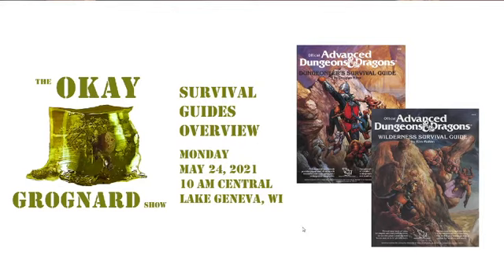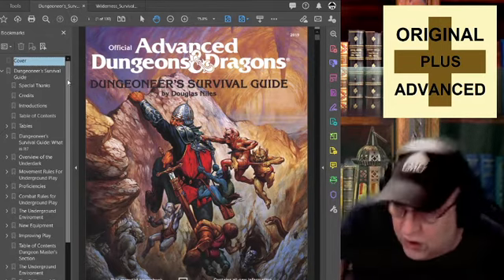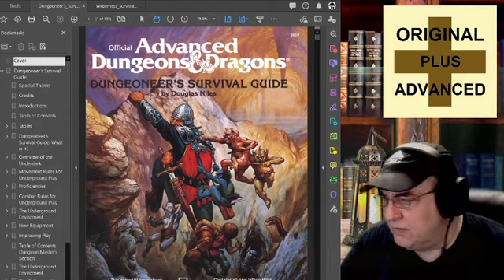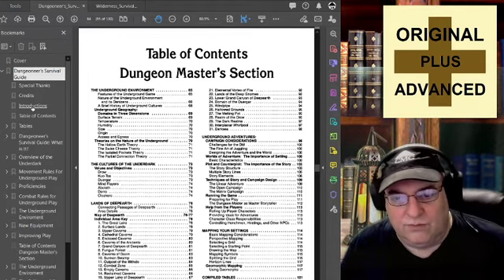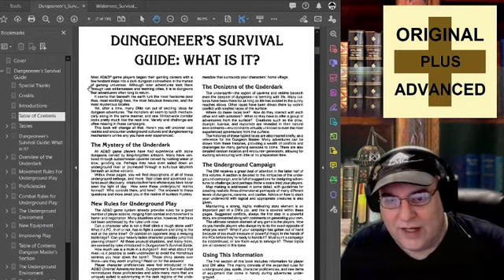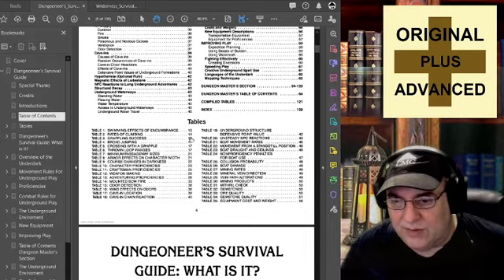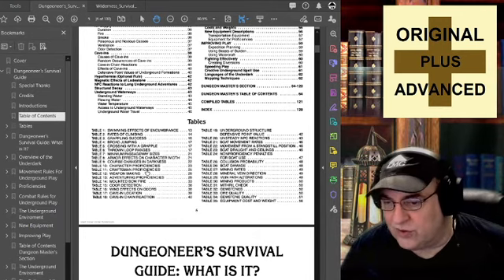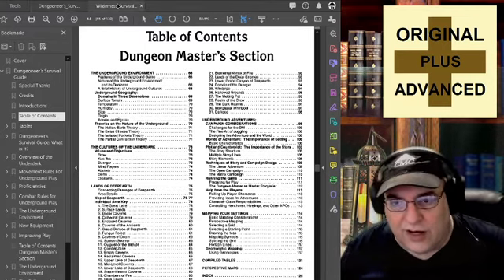TOGS s02ep037 2021-05-24 10 AM Survival Guides Overview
Today we look at the 1E Survival Guides in an overview.  Enjoy!

TOGS Links